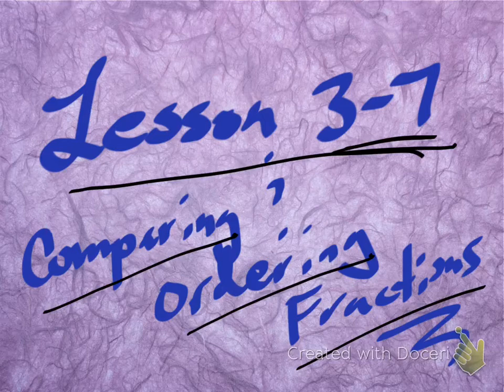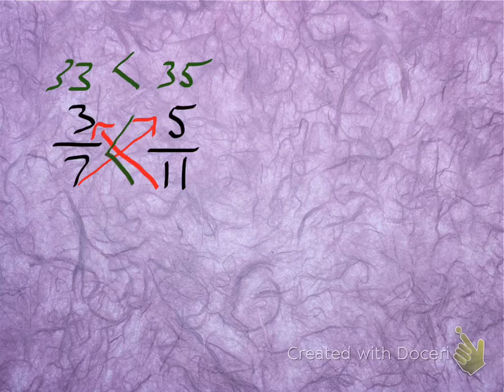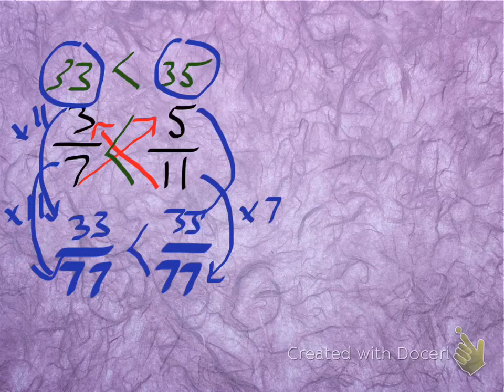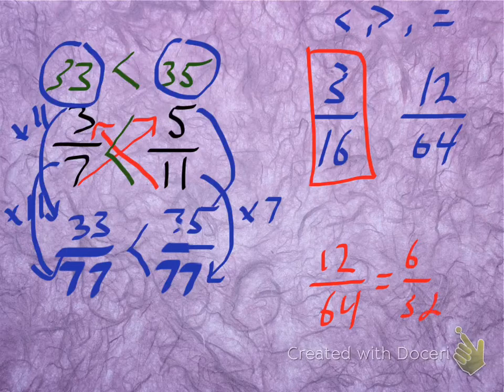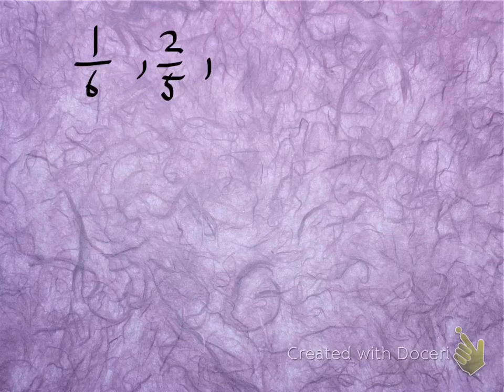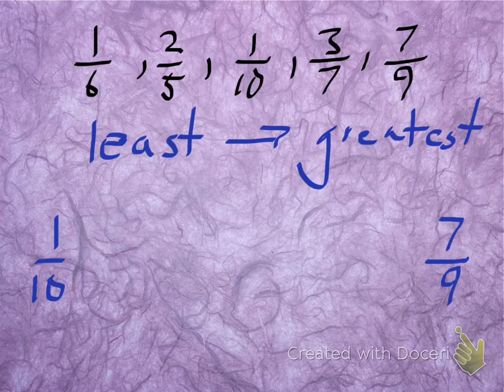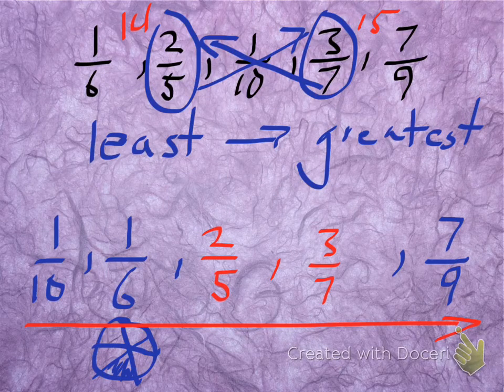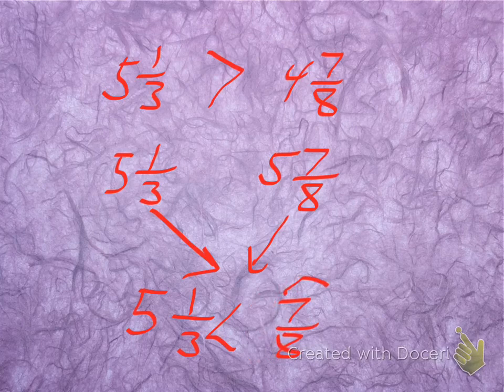Course 1 Lesson 3-7 Fraction and Decimal Conversions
Sorry for the additional tech. hiccup last night.  Here it is for review if you'd like to refer back to this lesson.